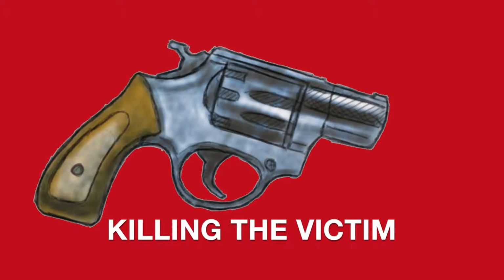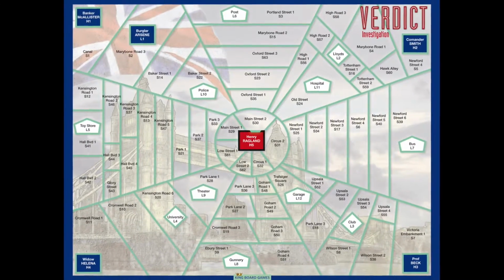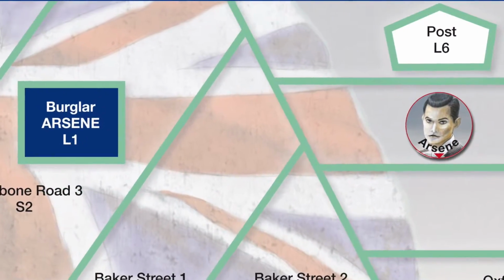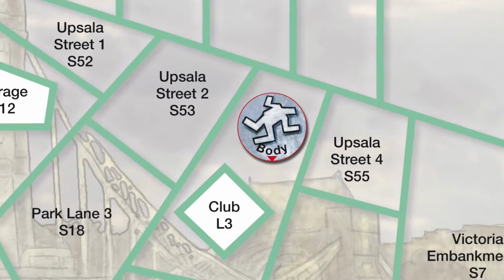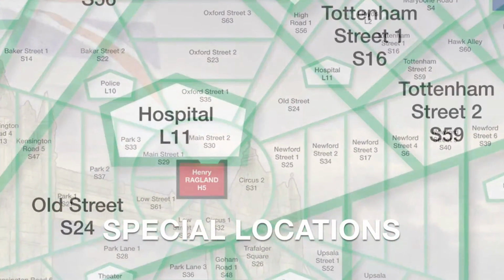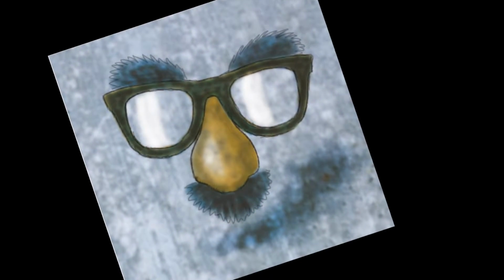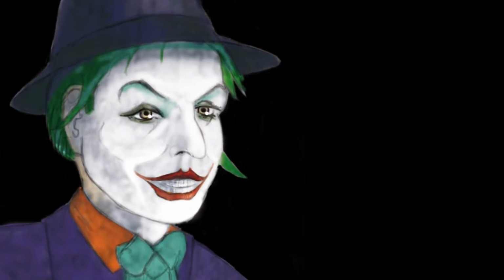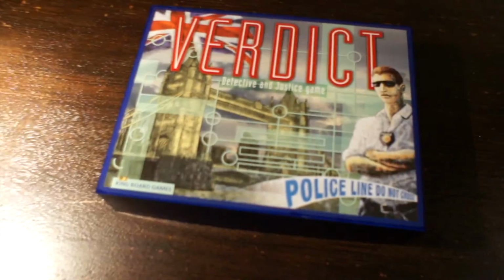Verdict Game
A Detective and Justice Game

Art and Video by Voigt-Art